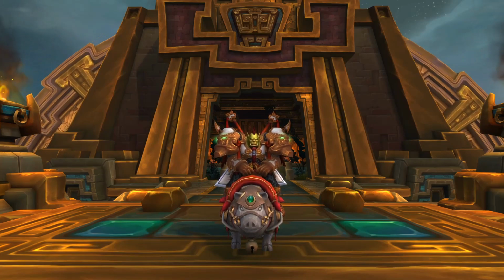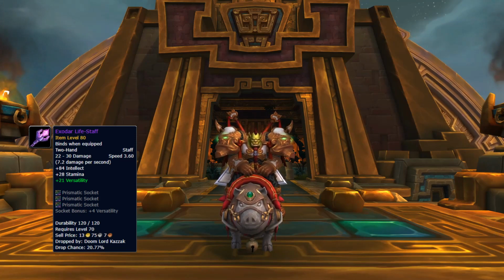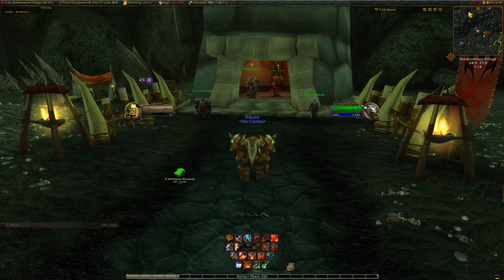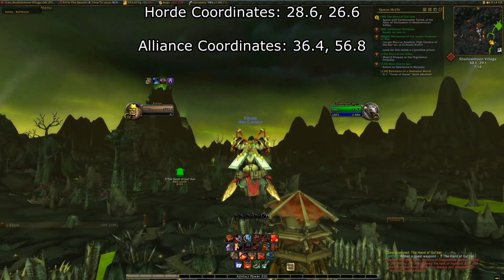Saving Gold on Transmog: Exodar Life-Staff Look-Alike (SAVE 40K+ GOLD by doing this quest chain!)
(I apologize this video is a smidge shorter that most of my usual ones, I am trying to do a bunch of testing for some really spicy farming and rogue related videos that I hope will be worth the wait to you all. ^^)

I remember bringing this quest up to my other half many years ago, and explaining to her why I was always amazed people would spend SO MUCH gold on the Exodar Life-Staff. So, this conversation came up again recently and decided it'd make a cool idea for a video! So, here is the first in (hopefully) a series of videos, where I will showcase some transmog items you can get WITHOUT camping certain rares for 10 hours, or spending a crazy amount of gold because you can get them for FREE.. with a little questing, of course.^^

Oh! No pressure, just figured I'd put this in here for anyone who reads these huge descriptions I end up writing. xD

and as always- I'll see you guys around.